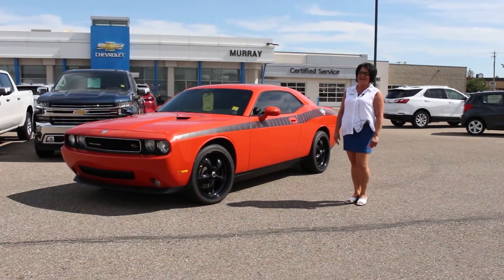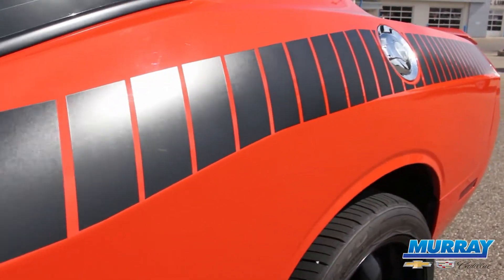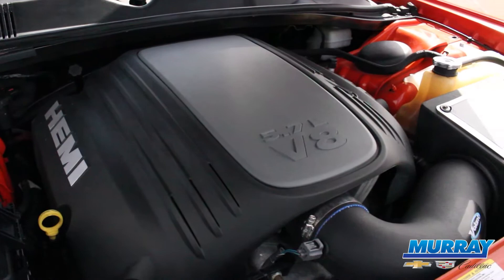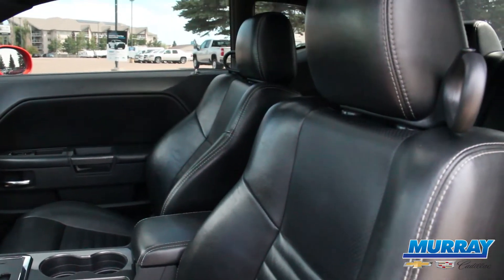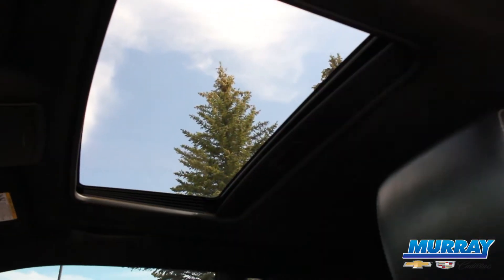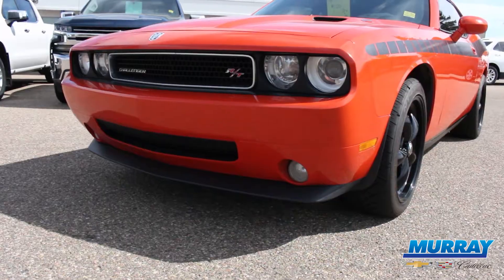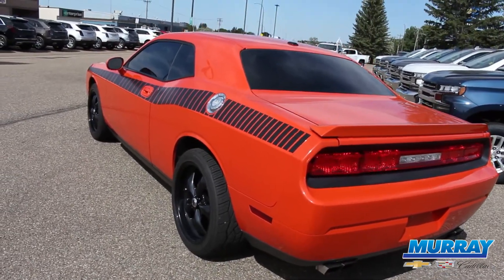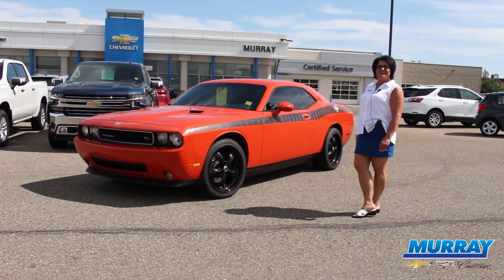2009 Dodge Challenger R/T HEMI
View more info and pictures at ► m.murraychev.ca/190484b